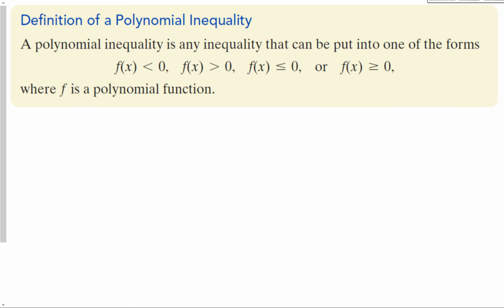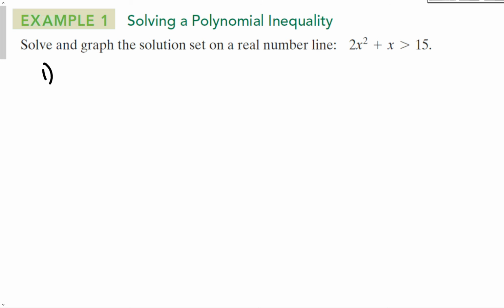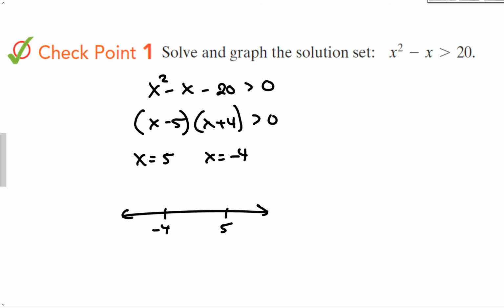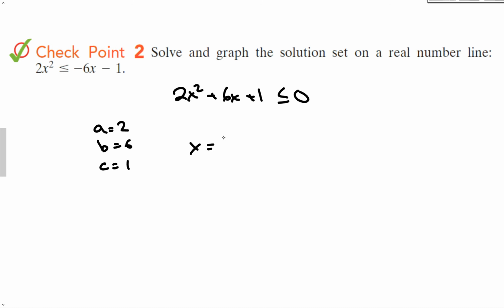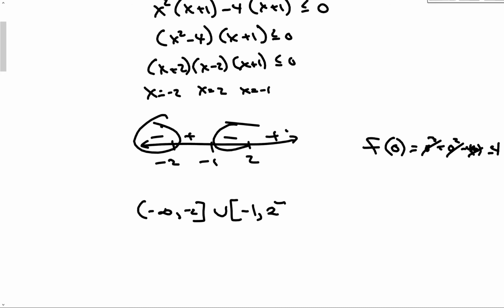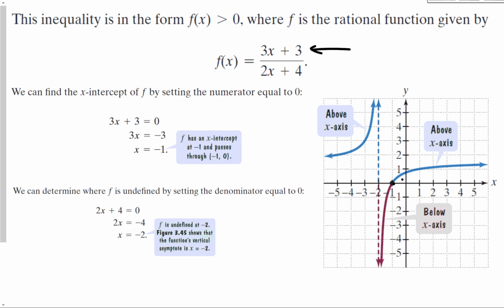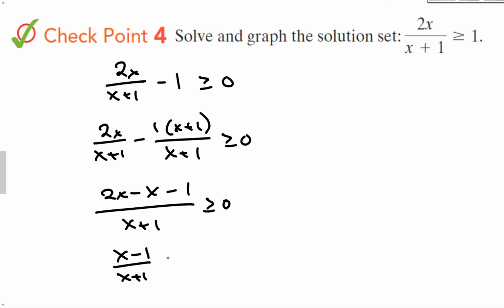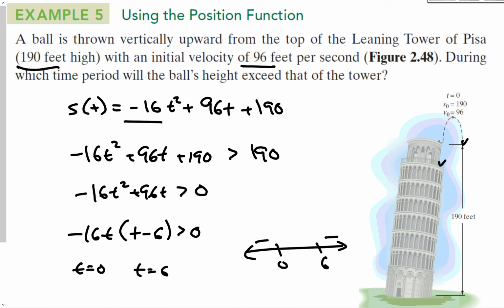2.7 Polynomial and Rational Inequalities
Precalculus class, Section 2.7 Polynomial and Rational Inequalities